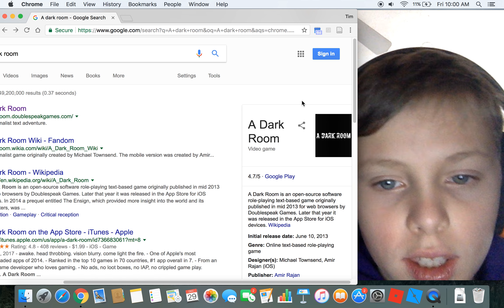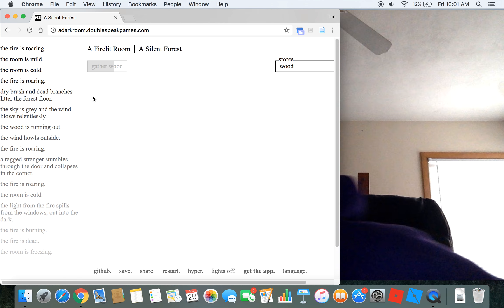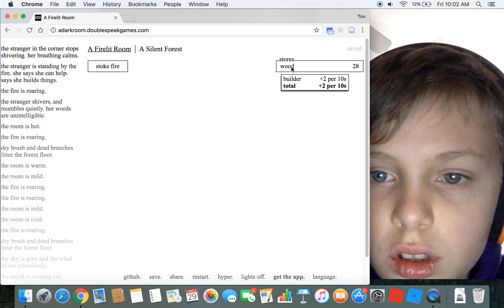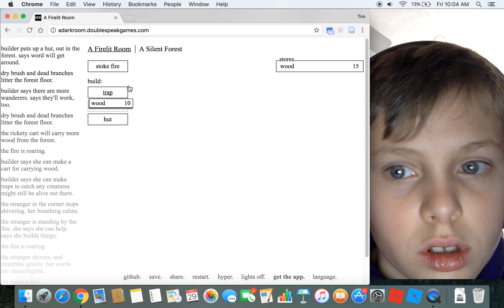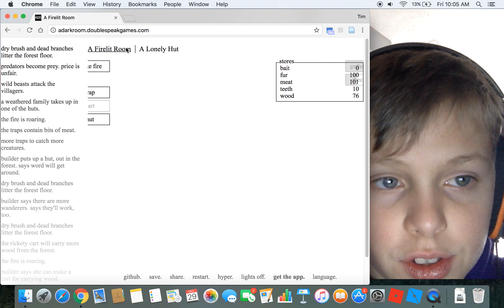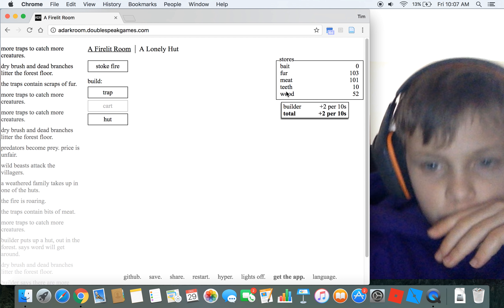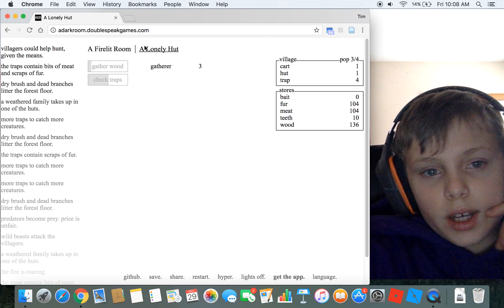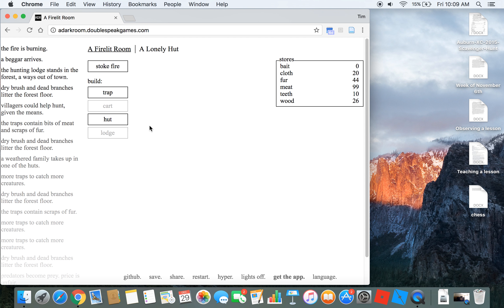NOT TTIMMY!!!| A dark room gameplay #1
Hello once again guys! Sorry for the little video bugs, but, I hope you enjoy, and this game by the way is going to be a series, so I hope you enjoy and smash that like button!